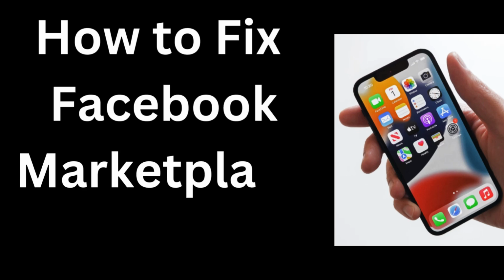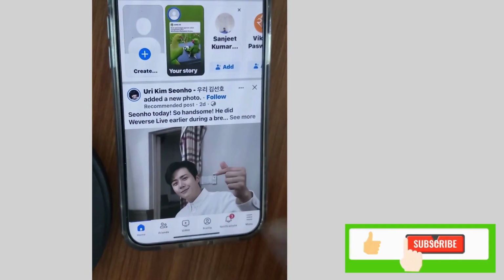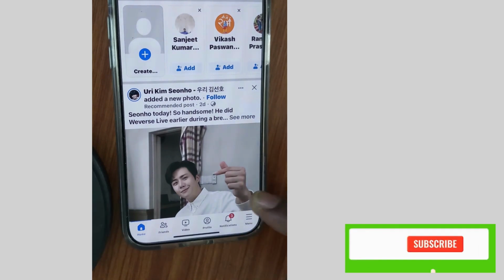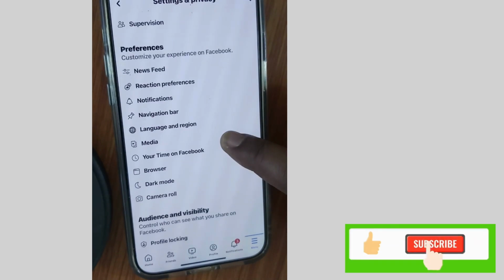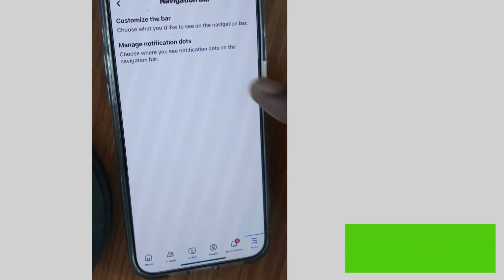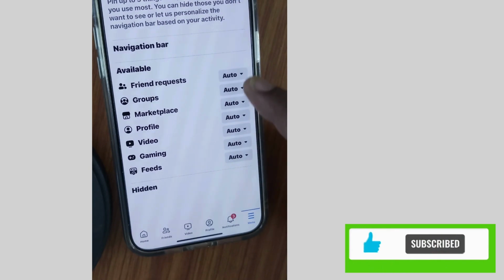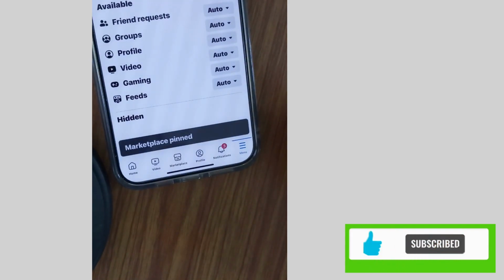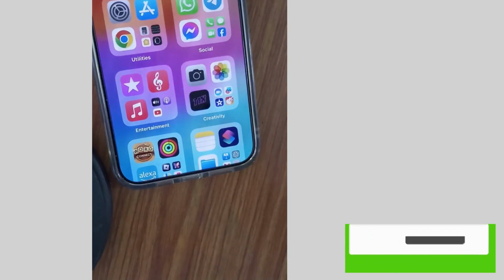Fix Facebook Marketplace Icon Not Showing on Mobile & PC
How to Fix Facebook Marketplace icon not showing on iPhone